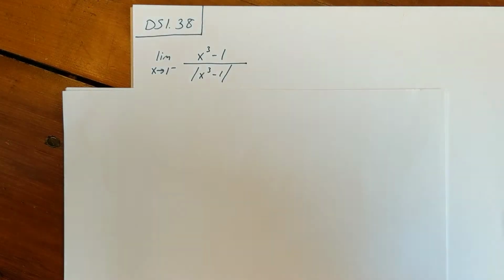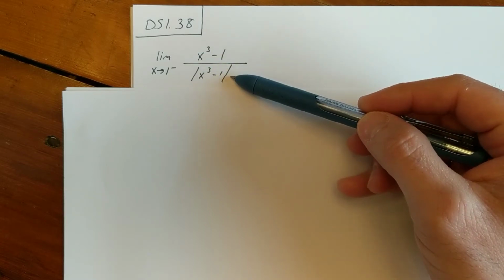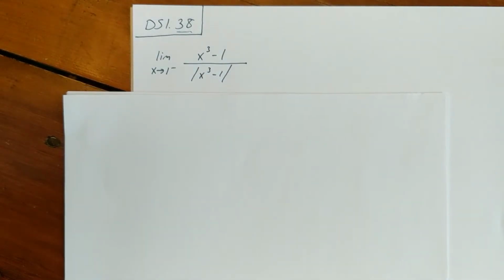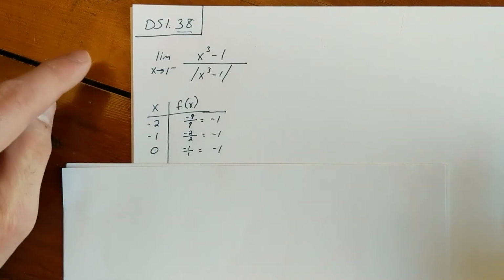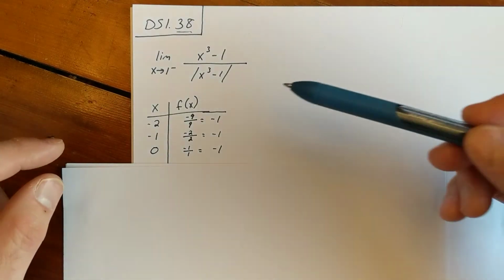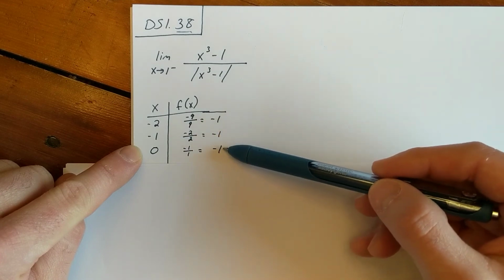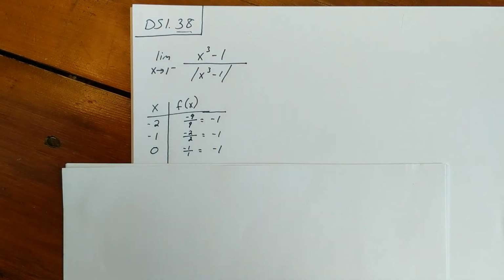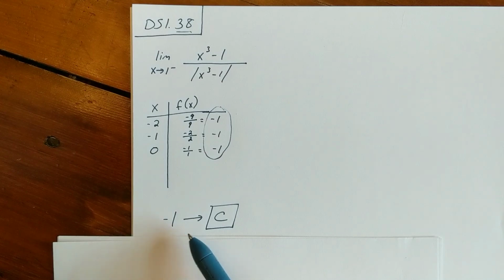AP Calc - DS1.38